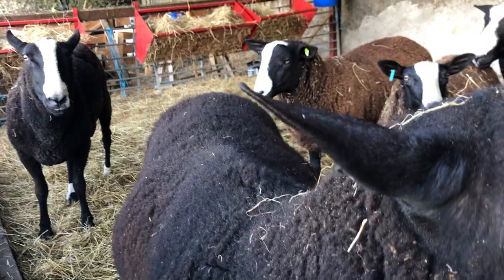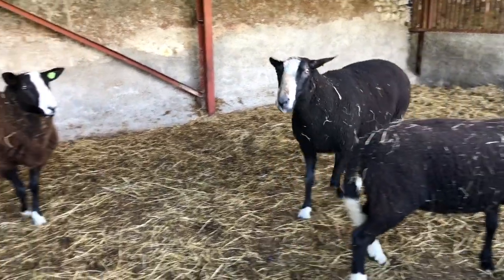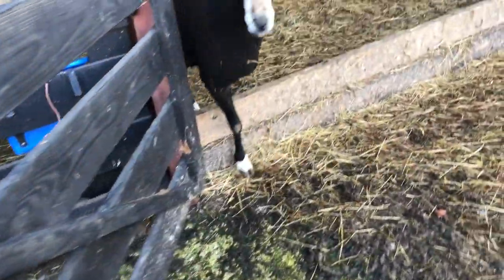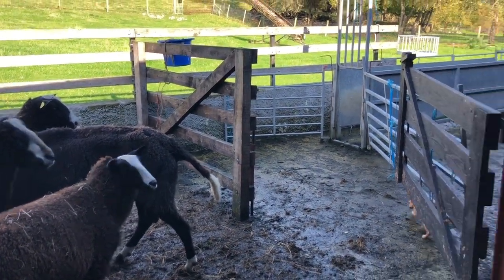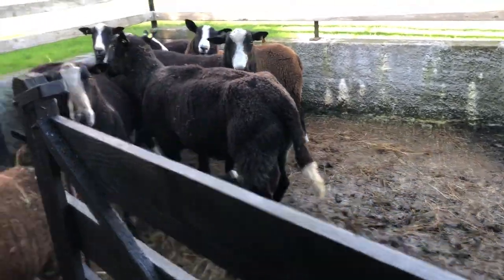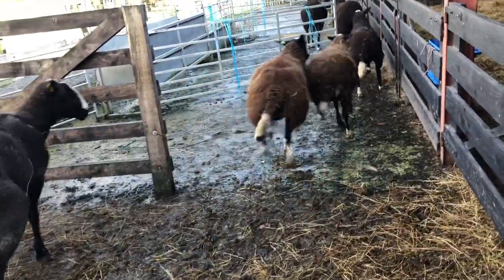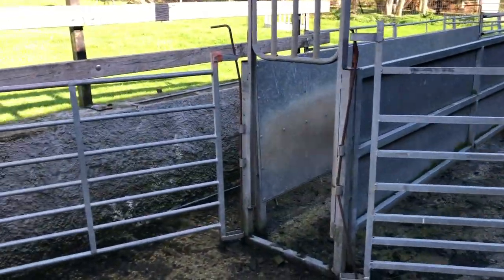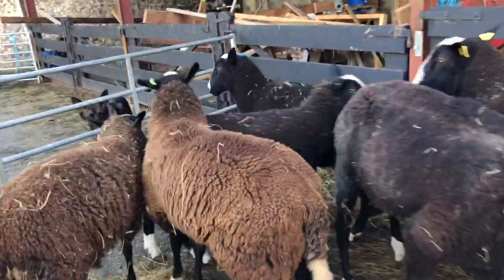First step to get my Zwartbles flock genetically Zootechnical certified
Get ear tag numbers down so I can send off for ear punch for DNA genetics. This way we can sell pedigree Zwartbles sheep to buyers across Europe.